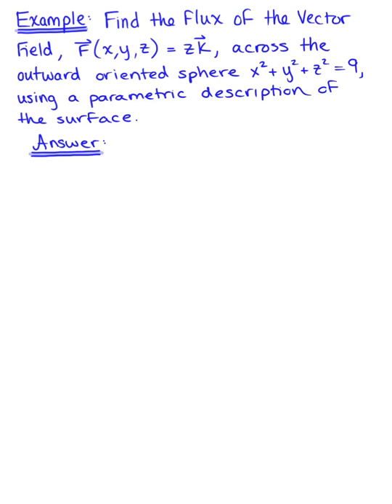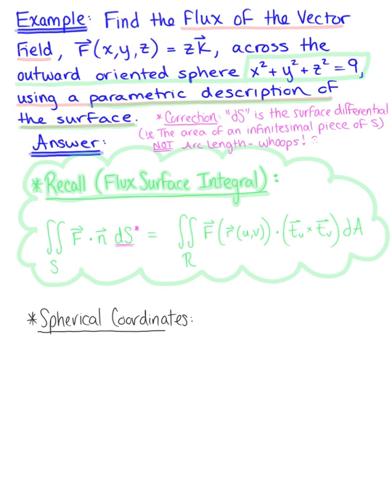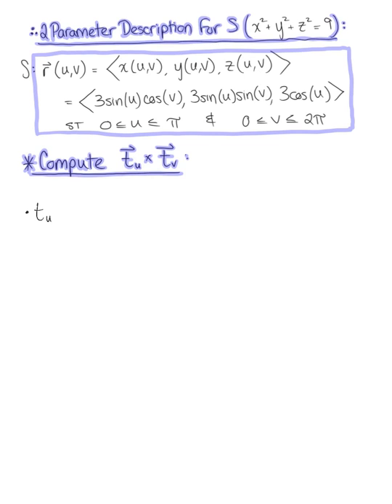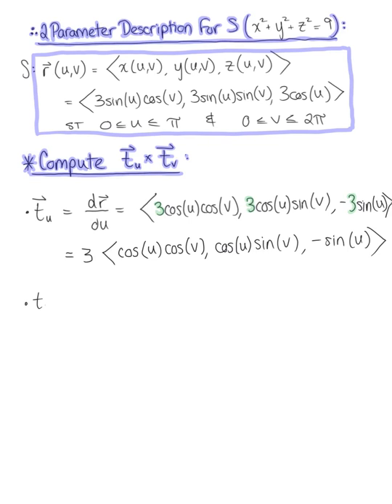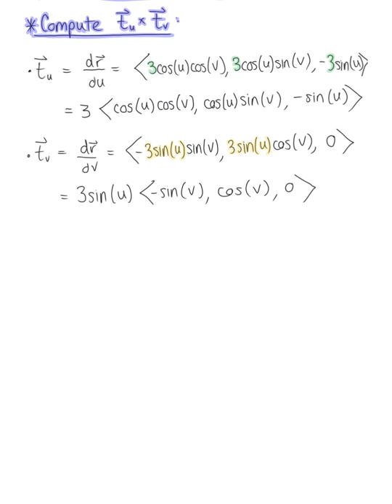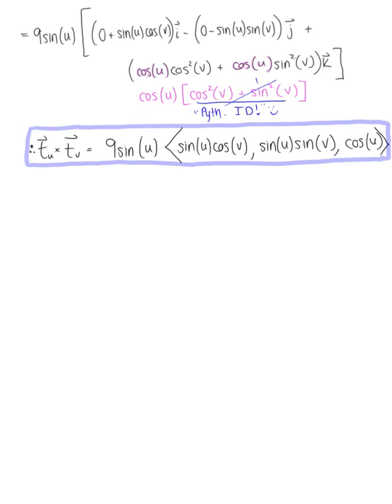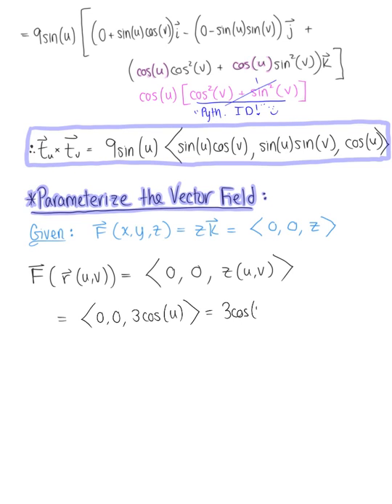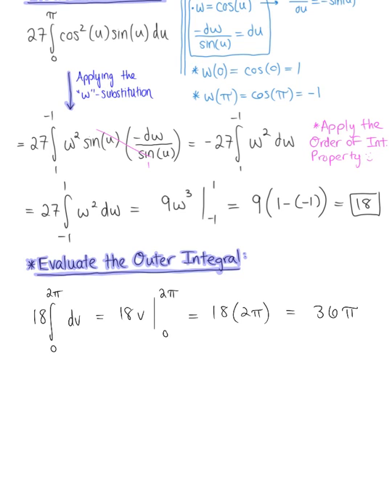Flux Integral (Example)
Find the flux of the given vector field, across the outward oriented sphere, using a parametric representation of the surface.